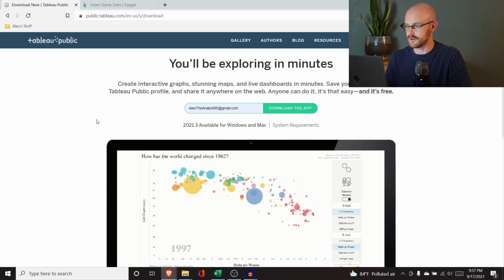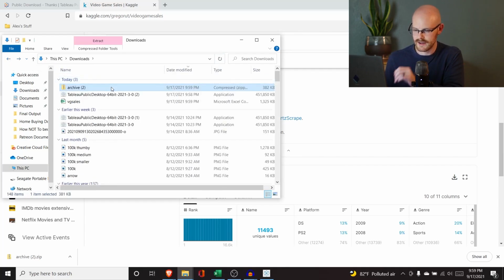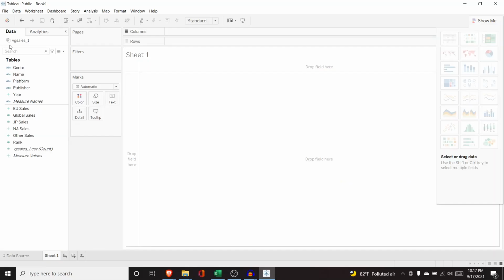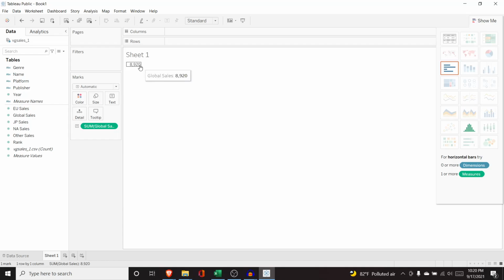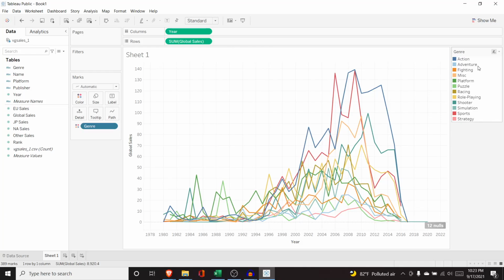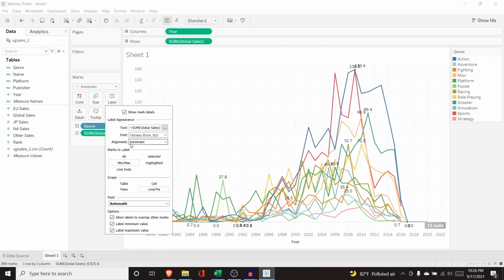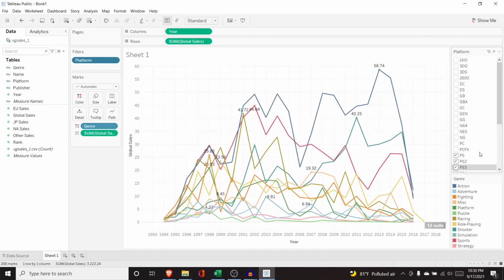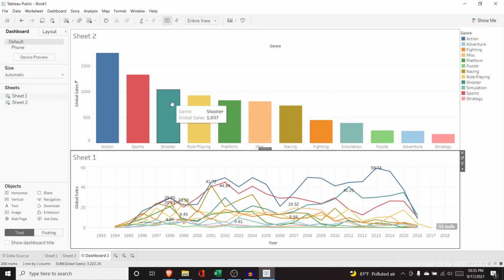How to Install Tableau and Create First Visualization Tableau Tutorials for Beginners